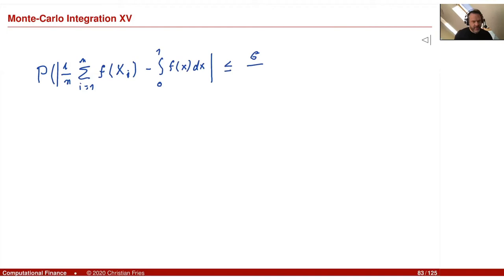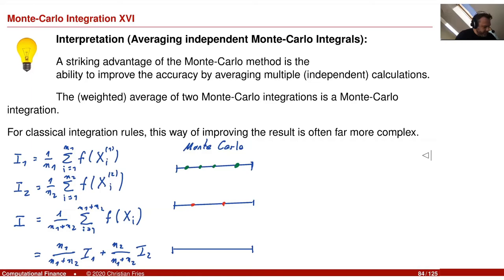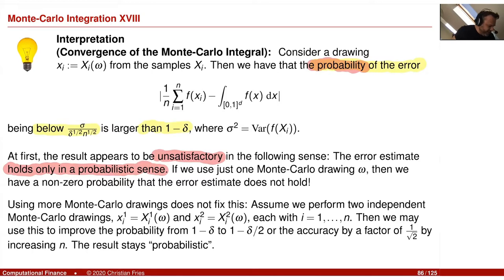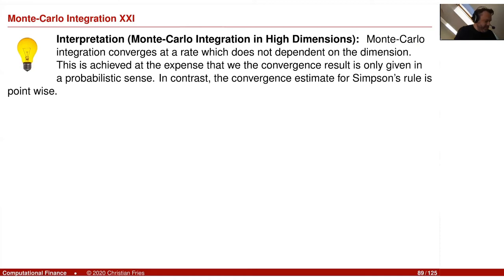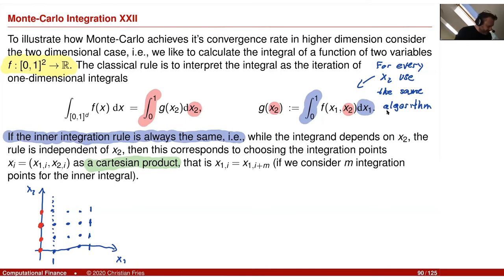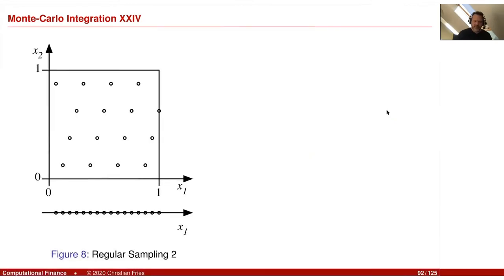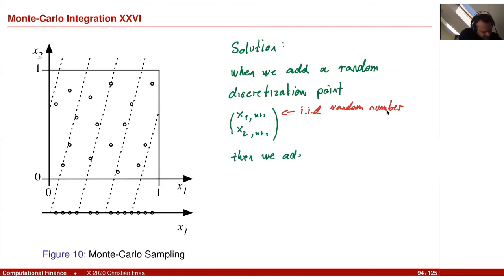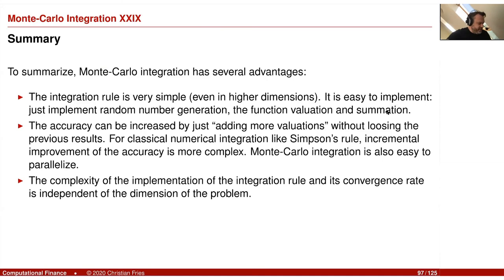Lecture Computational Finance / Numerical Methods 05-01: Monte-Carlo 03: Interpretation, Curse of D.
Lecture on Computational Finance / Numerical Methods for Mathematical Finance. Session 05-1: Monte-Carlo Method: Monte-Carlo Integration (Part 2/2)

The third session on the Monte-Carlo method with the second session on Monte-Carlo integration.
- Monte-Carlo integration versus classical integration methods  (e.g. Simpson’s rule).
- The probabilistic nature is not a bug, it’s a feature.
- How Monte-Carlo escapes the curse of dimension.
- code sessions